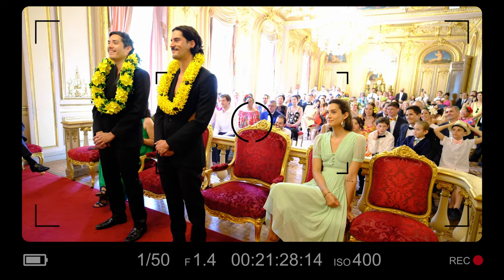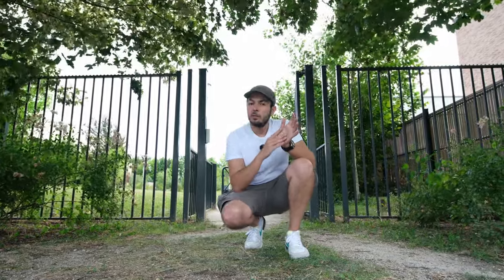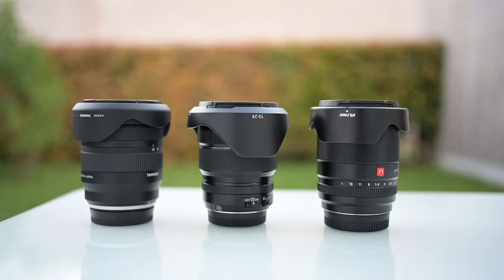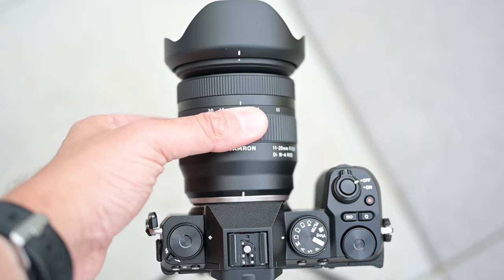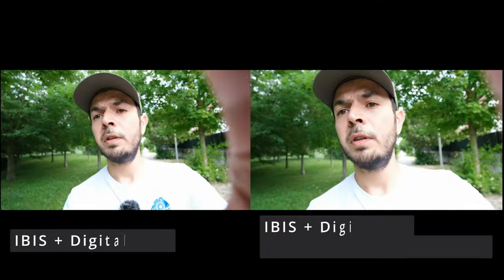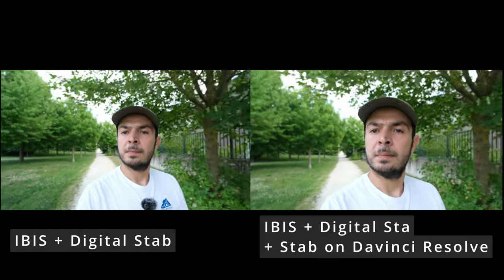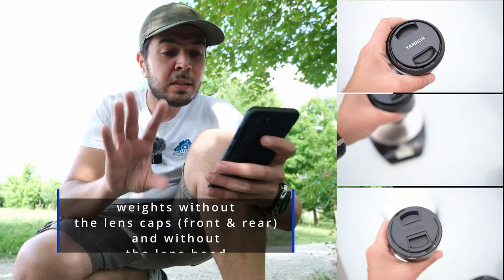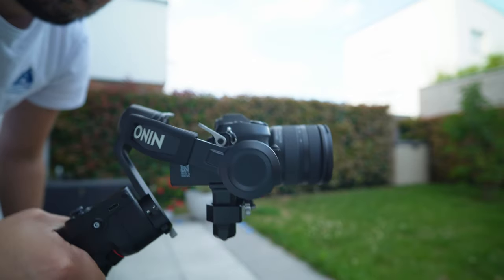Tamron 11-20 F2.8 for the X-mount